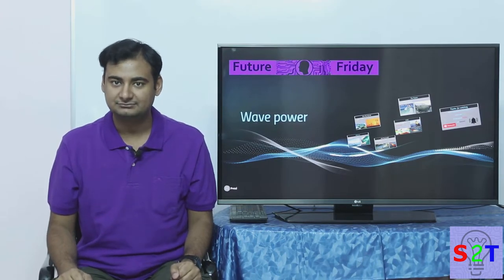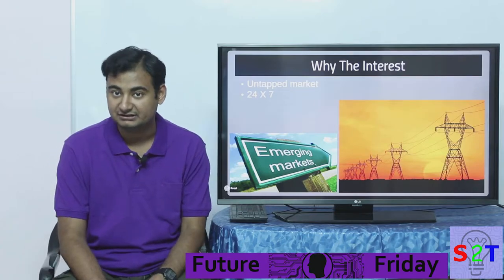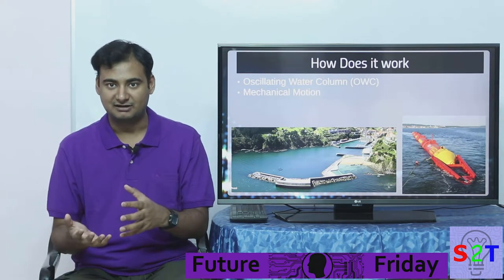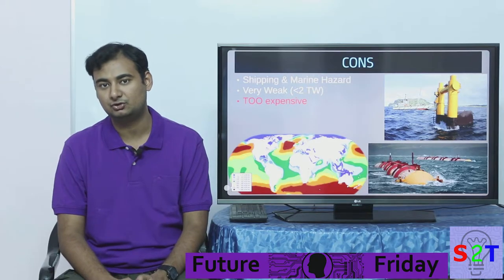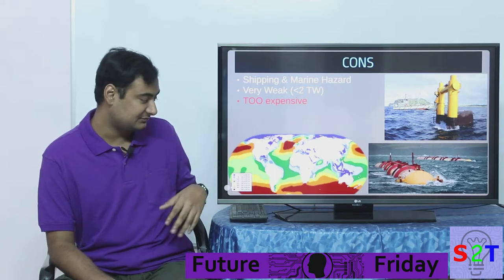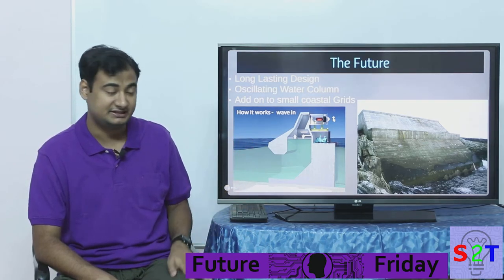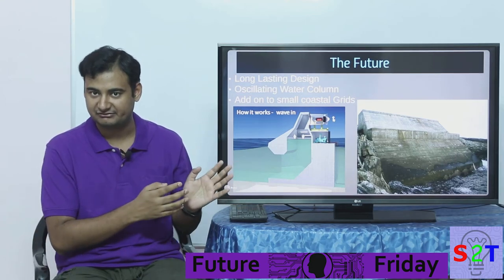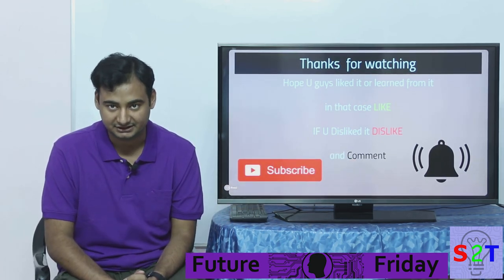Future Friday Ep16 (WaveEnergy)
In this ep we will look at wave power
How does this renewable energy gets it power
24 X 7 power & an untaped market
How does it work using air and motion
the hazards it poeses and the weak output
How in the Future Oscillating water Column could help